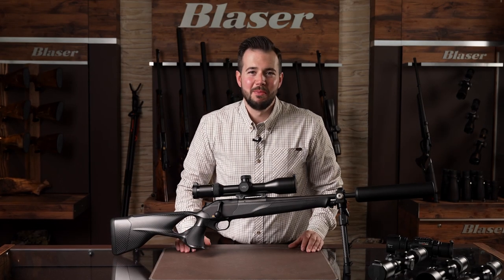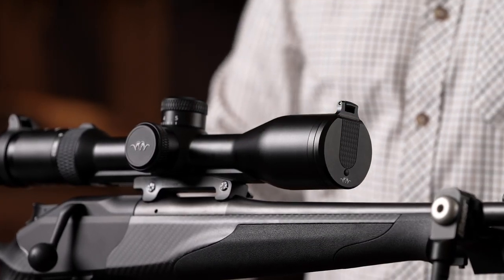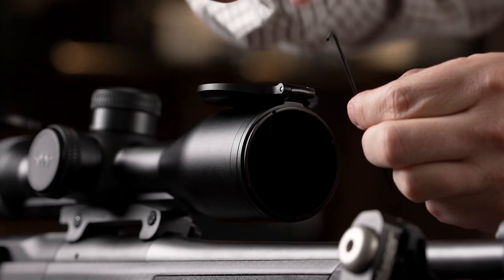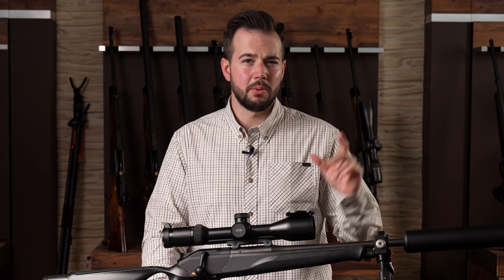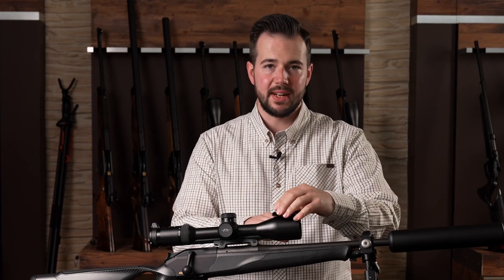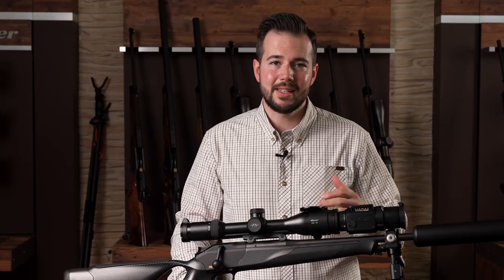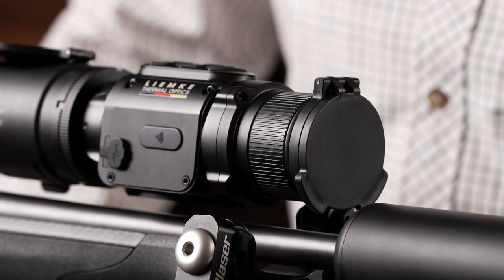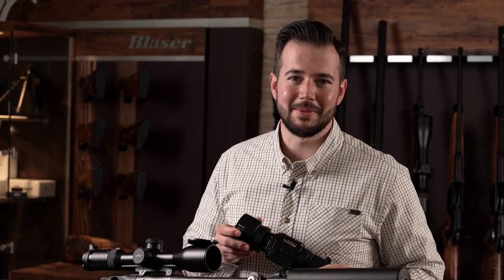Blaser B2 Objektiv Flip Cover – ENG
BLASER B2 OBJECTIVE LENS FLIP COVER
OPTIMIZED FOR NIGHT TIME HUNTING.
Designed from the ground up for the use with clip-on technology, the Blaser B2 riflescopes have undergone the same shock resistance tests that are standard for testing premium riflescopes – and all B2 models passed with flying colors.

- Integrated mount for Blaser CM attachment mount: Only solution on the market that does not require the flip cover to be removed for installing the attachment mount.

- Optimal protection of the lens against moisture and dirt

- Blaser B2 Objective Lens Flip Cover for B2 2-12x50 iC (56 mm outside diameter) and B2 2.5-15x56 iC (62 mm outside diameter)